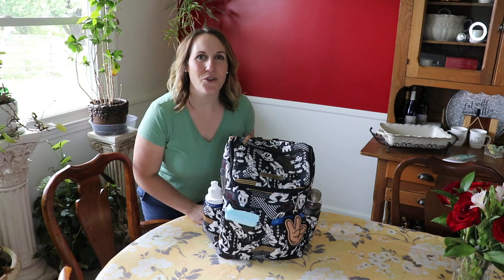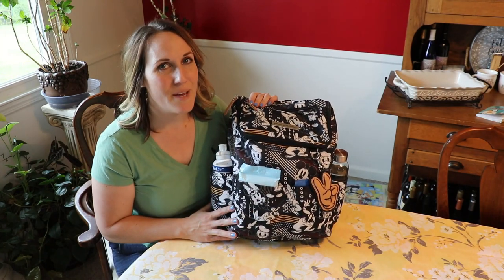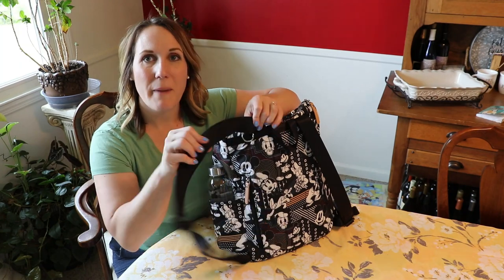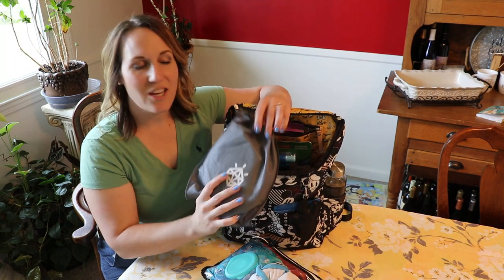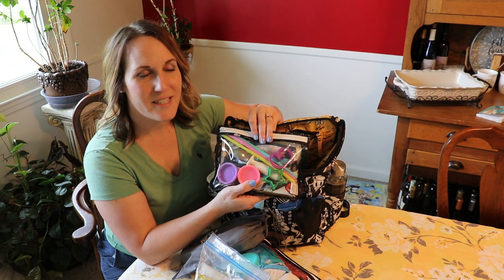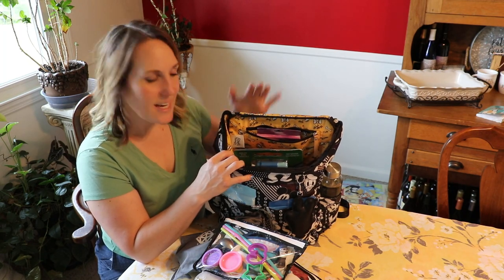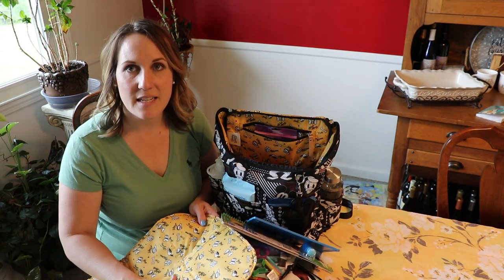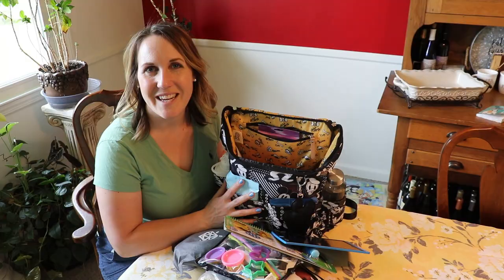Diaper Bag ESSENTIALS for NEWLY Potty Trained TODDLER and DIABETIC | Petunia Pickle Bottom Method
Hi Friends! I'm sharing my diaper bag essentials for a newly potty trained toddler and a Type 1 diabetic. Most days I feel like I take my entire house with me to the store, but it is always better to be prepared than scrambling with a little one!

Best Insulin Carrying Case!!!

Amazon Favorites:
Organization Bags
Folding Toilet Seat
LCD Writing Tablet
Reuseable Coloring Books
Play Dough
Disposable Placemats
Toddler Utensils